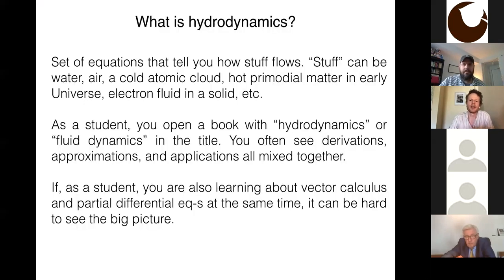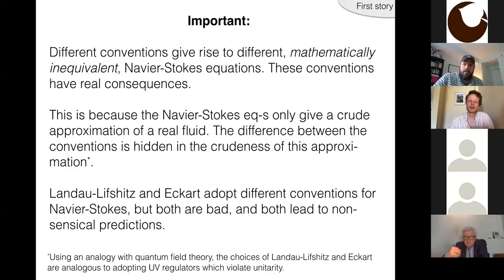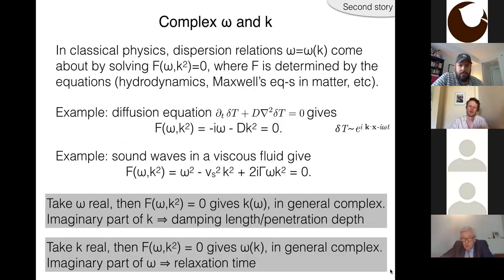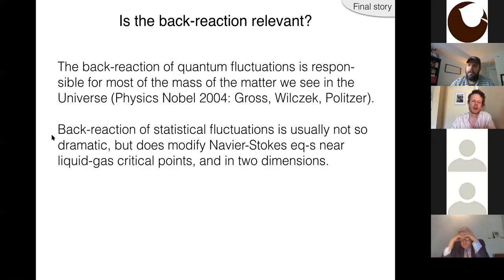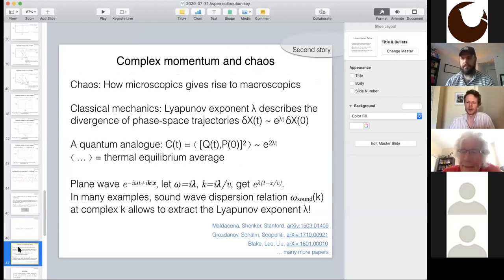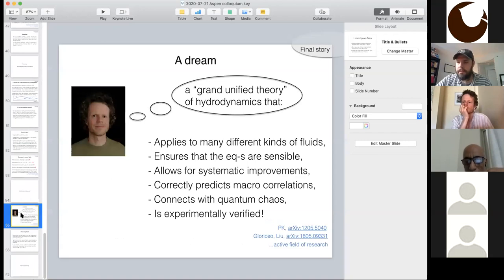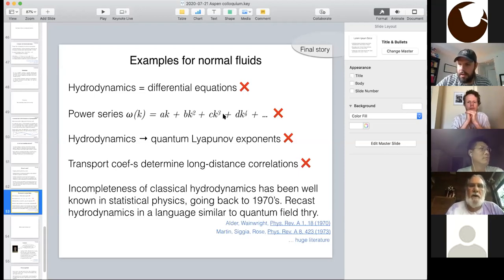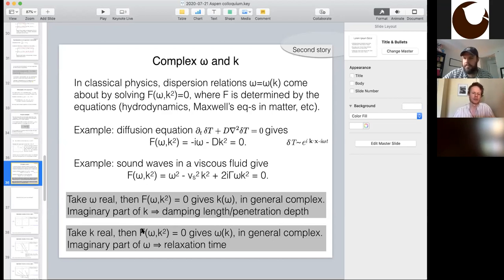Colloquium: "Pushing the Limits of Hydrodynamics," Pavel Kovtun, University of Victoria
Hydrodynamics is a well-established field with a venerable history. In this talk, I will focus on foundational aspect of hydrodynamics which came to light in recent years. Do the equations of hydrodynamics even make sense? To what degree can the crudeness of hydrodynamics be improved? What about the phenomena that hydrodynamics should describe but fails to? And what about the phenomena that hydrodynamics shouldn't describe, but does?